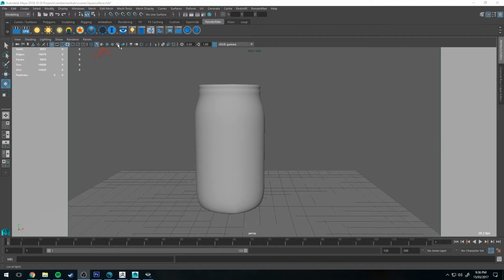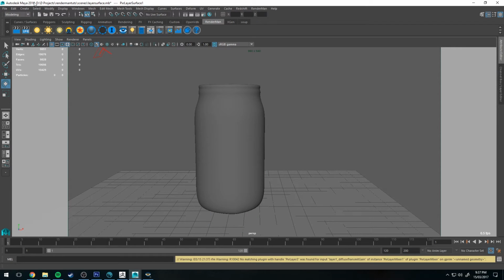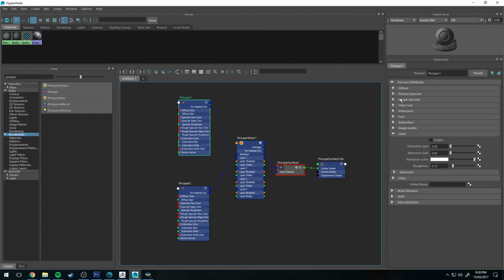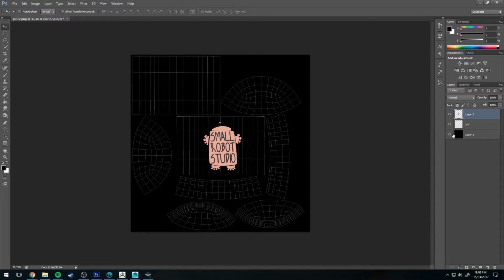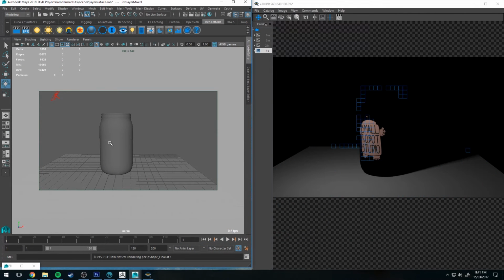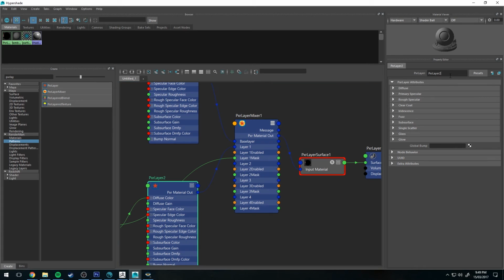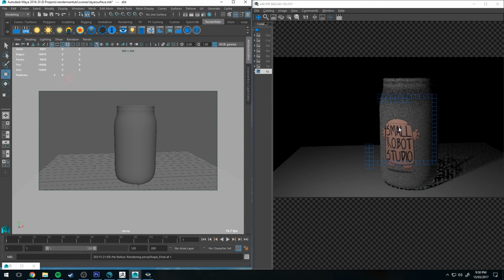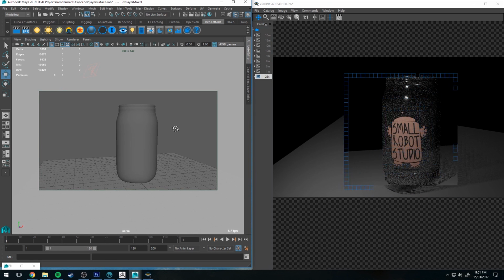Renderman 21 PxrLayerSurface Tutorial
In this tutorial we're having a look at the PxrLayerSurface shader, what it's for and how to use it. First we'll assign the shader to a mesh and have a look at what happens in the hypershade editor, next we'll create a couple of different layers, discuss hierarchy and how to assign alpha maps to control opacity. Finally I'll give an example of one way to create a procedural dirt layer.